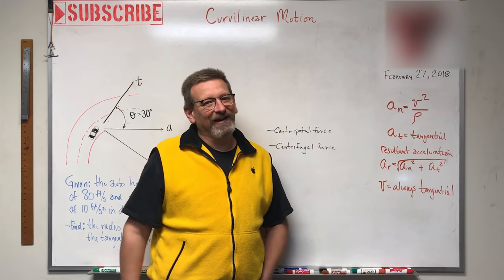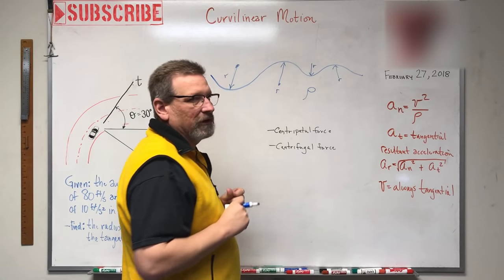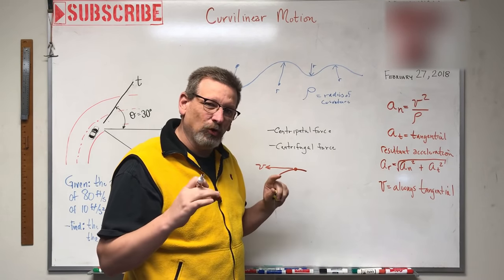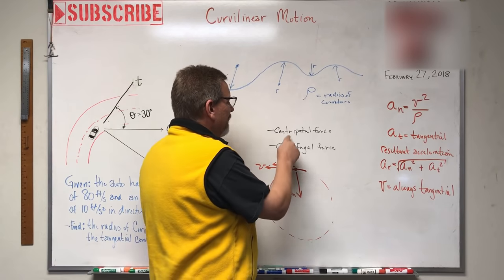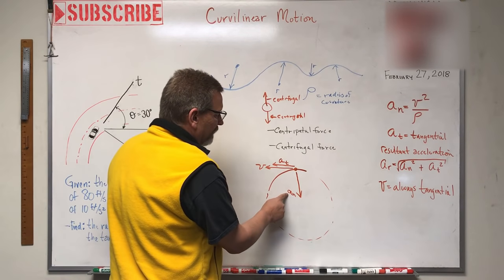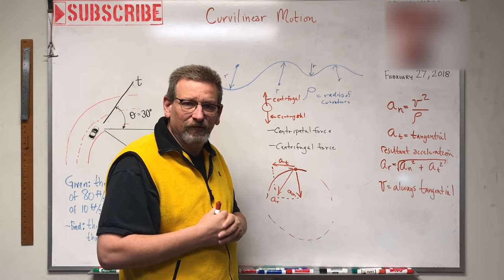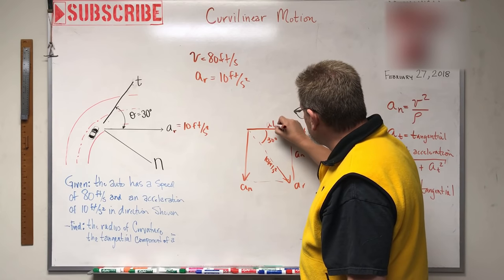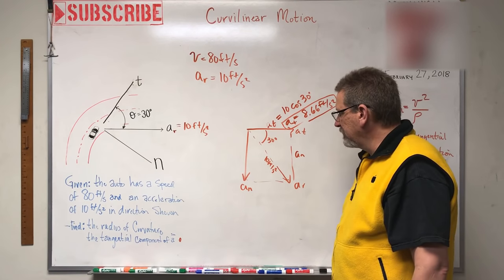Dynamics - Lesson 9: Curvilinear Motion Acceleration Components